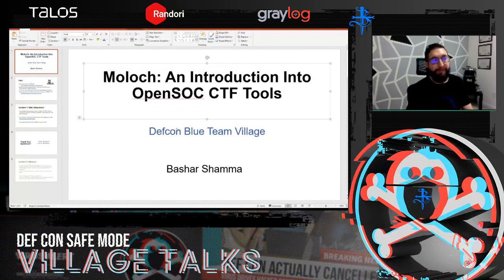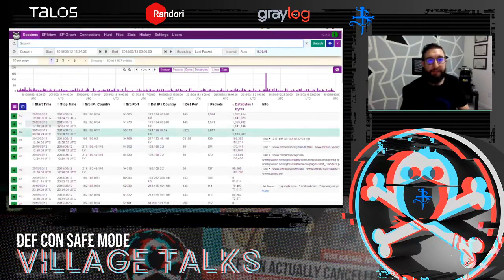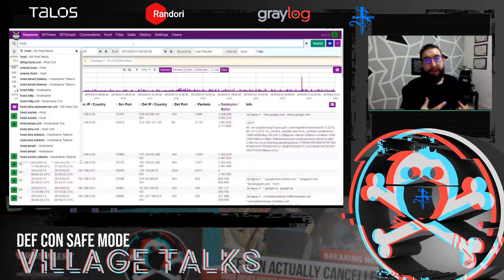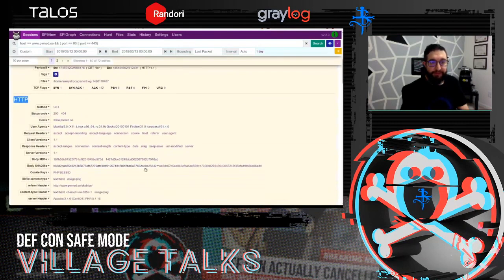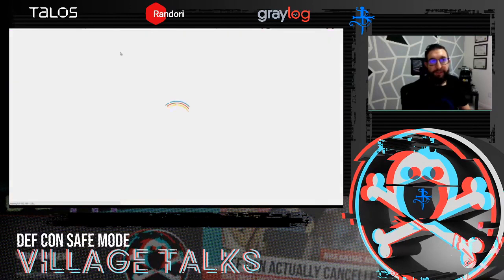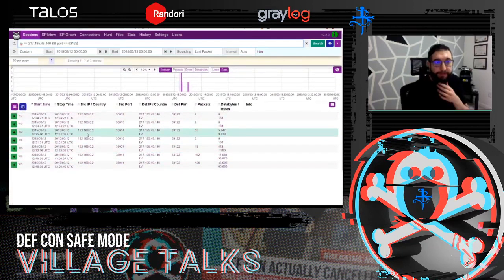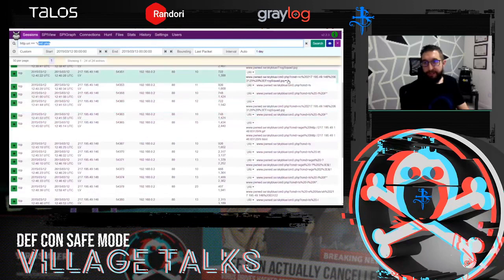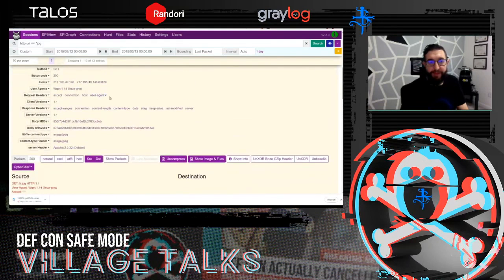DEF CON Safe Mode Blue Team Village - Bashar Shamma - Moloch OPENSOC CTF TOOL DEMO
Every year the Blue Team Village hosts OpenSOC. A unique defense CTF meant to teach and test practical incident response skills in an environment that's as close to "the real thing" as it gets.

This year BTV wanted to do more. We know that some Blue Teamers might be unfamiliar with some of the tools used by OpenSOC. And we didn't want that to keep anyone from playing this incredible defense simulation.

So this year we are dedicating all day Thursday to demo the various OpenSOC tools, before OpenSOC starts on Friday. These are tools like Graylog, Moloch, Zeek, Osquery, and others that Blue Teamers rely on every day to defend their networks against attackers.

That means that after you LEARN the tools, you can PLAY the OpenSOC CTF, and then take that knowledge back to your own Blue Team to DO the work of defending your network.